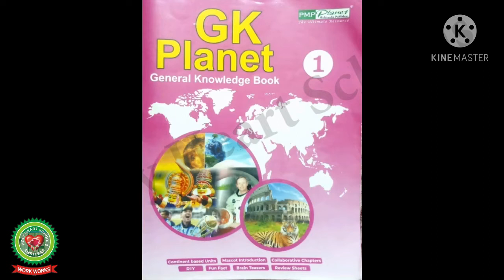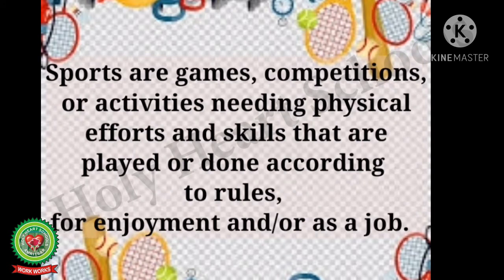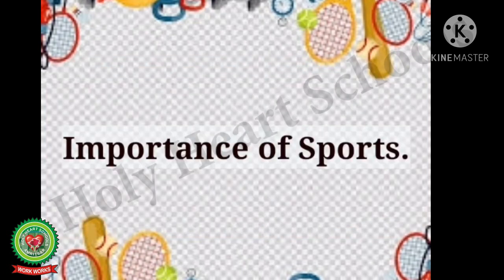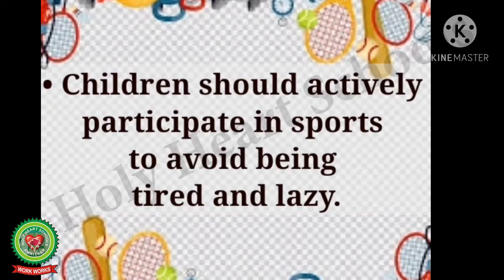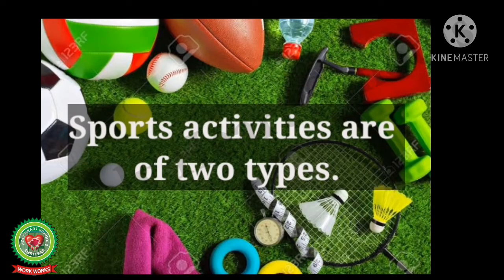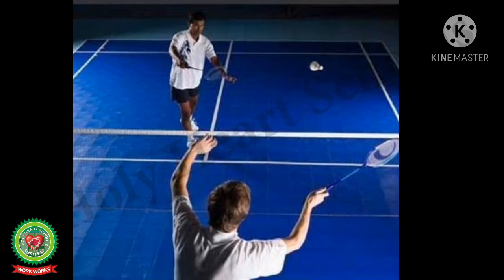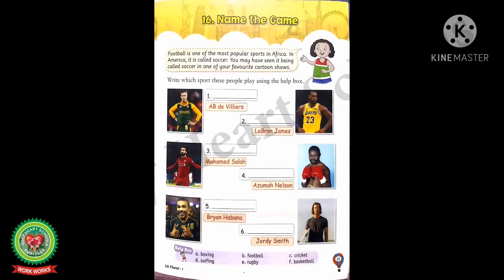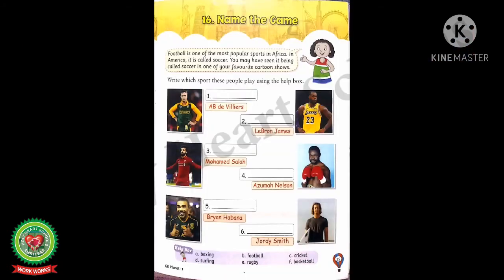Name The Game Class 1 General Knowledge Holy Heart Schools